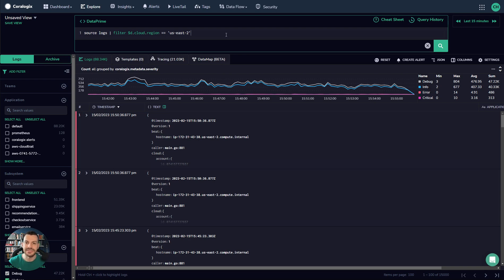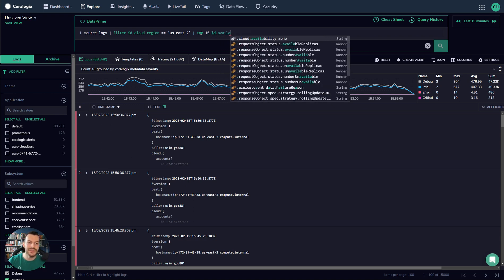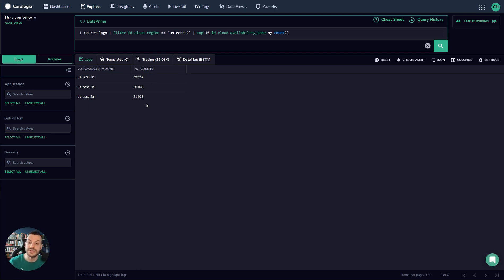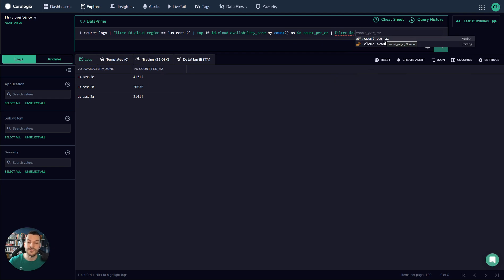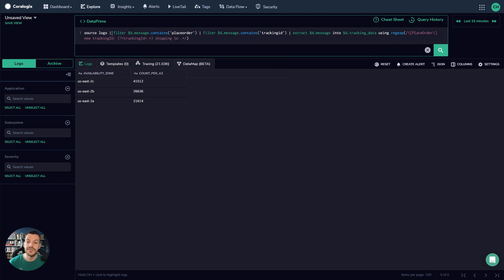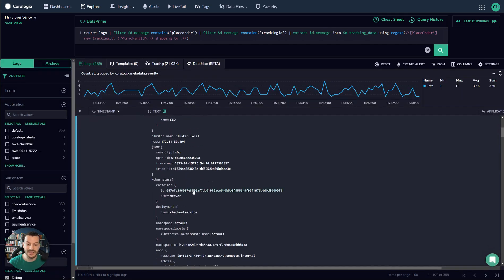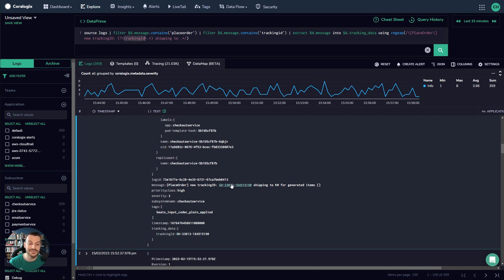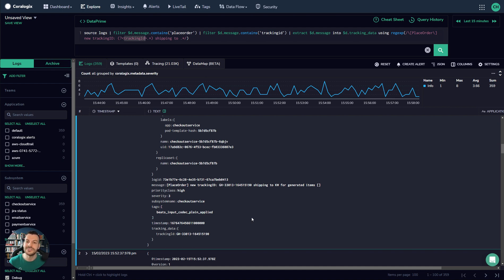Just Some of the AMAZING things You Can Do with DataPrime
DataPrime is the next generation analytics language from Coralogix. With schema on read transformations, aggregations and more, Coralogix users can explore their data, in archive or indexed, faster and more thoroughly than on any other platform.